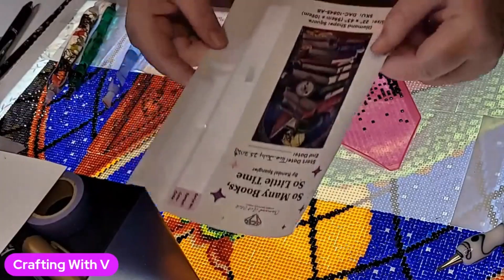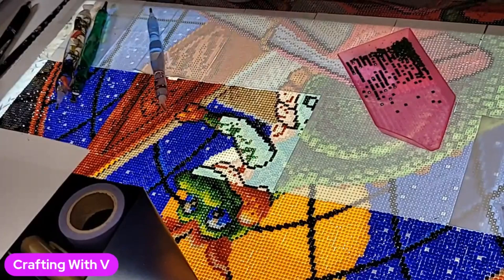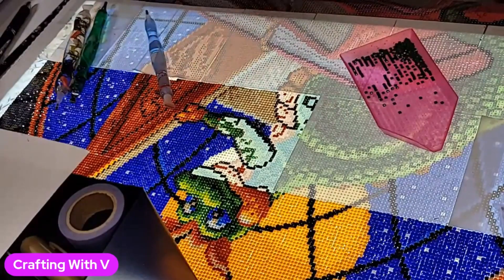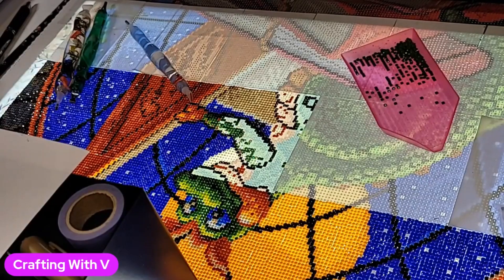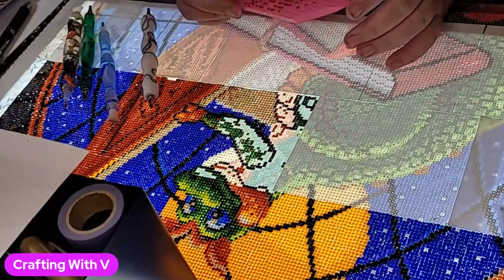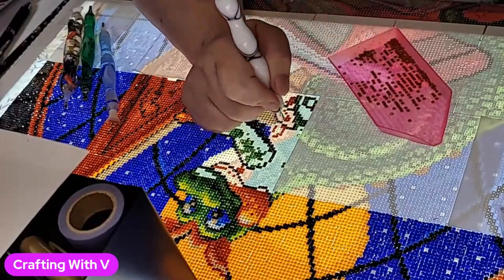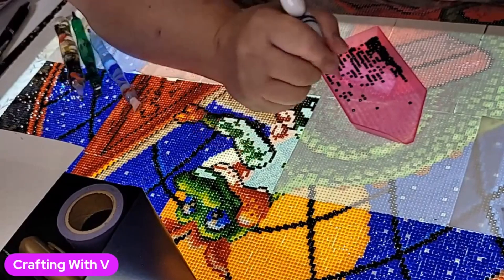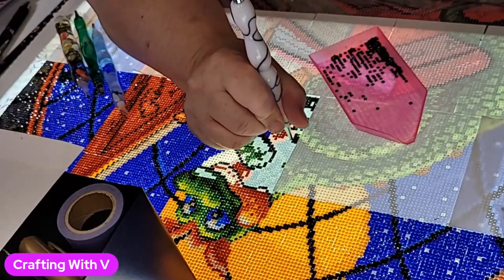Coffee, Chat, and WIP 26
V

If you would like to send me anything you can mail it to this address

Valeta Abrigo
Crafting With V
1120 North 18th Street
Ozark AR  72949

Toheto lightpad

Diamond painting foam towers

Be sure to check out these channels that are participating in the paintalongwithfriendsdisneyedition